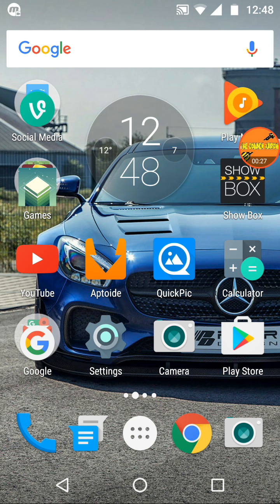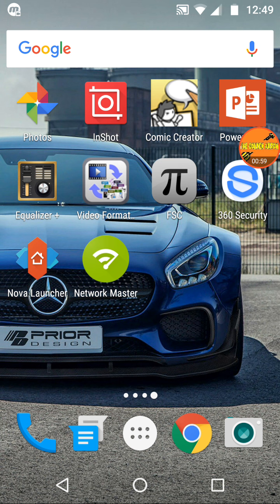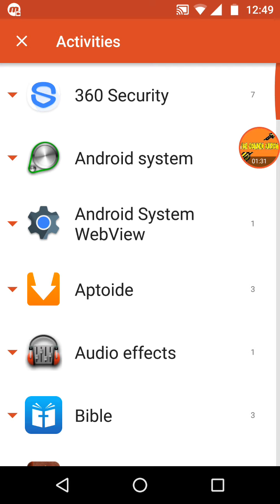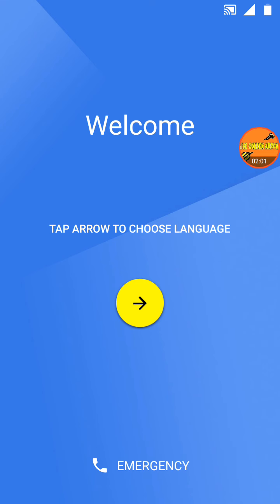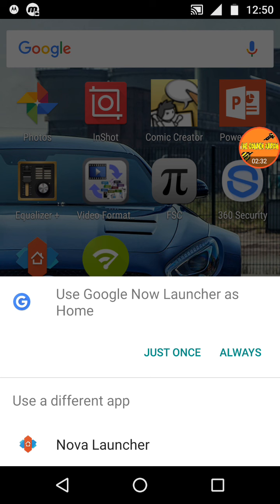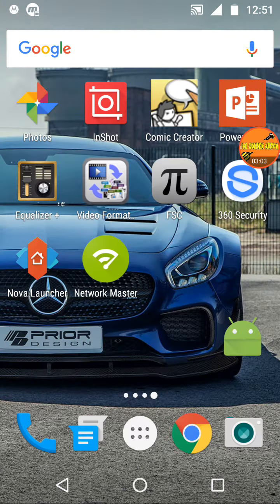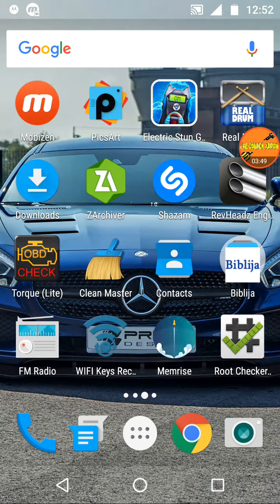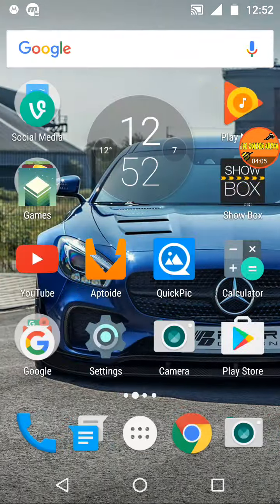How to Fix Home Button/Recent Apps/Quick Settings/No Notifications Glitch on Android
Tutorial on how to fix Home Button/Recent Apps/Quick Settings/No Notifications Glitch on android.

Step by step:
1. Download Nova Launcher from Play Store.
2.Hold on a blank place on your home screen and press widgets (Go to all apps and go to widgets on older android software)
3.Scroll down and add a widget called 'Nova Activities'
4. Then scroll down to 'Setup Wizard' and press on '.SetupWizardTestActivity'
5. Complete the setup (All your data is still kept. Make sure to use a different e-mail than you used to setup your phone the first time. You can delete it later)
6. Go to all apps, then to nova settings, then to nova default home and press google now launcher and always.
7. If you press your home button, press on google now launcher and always.